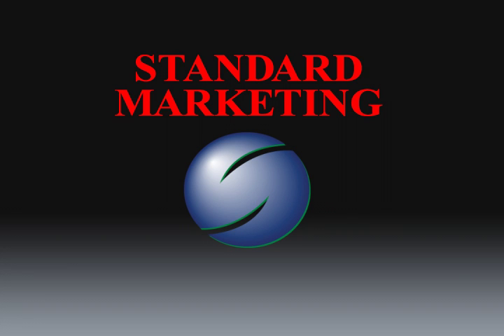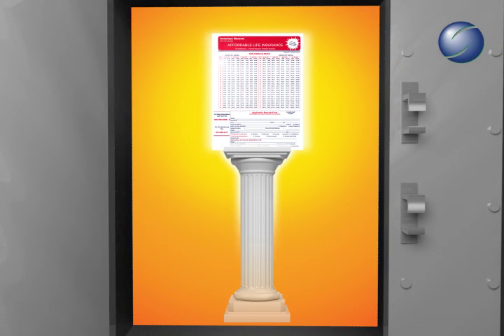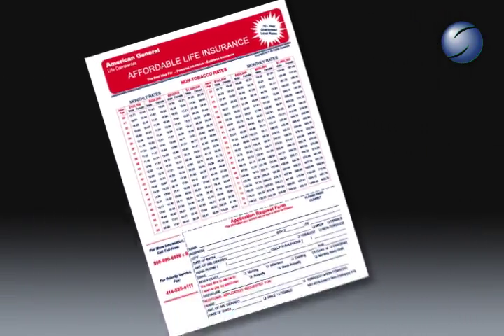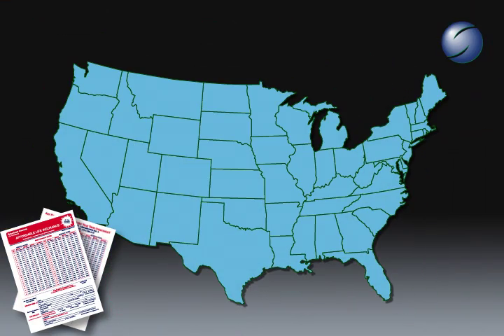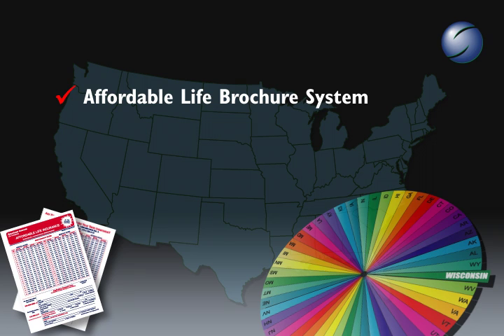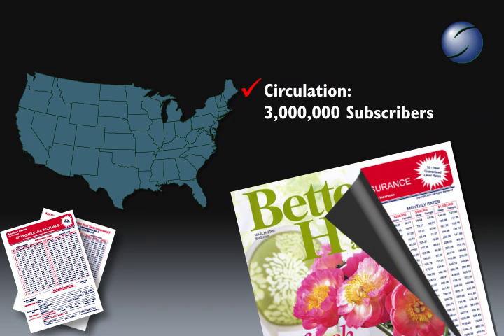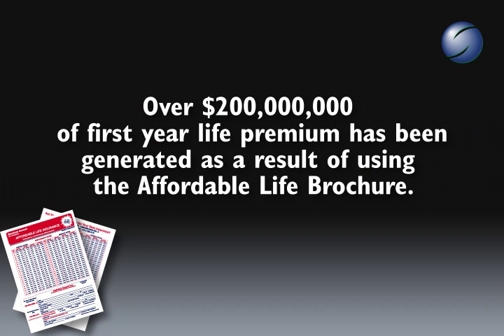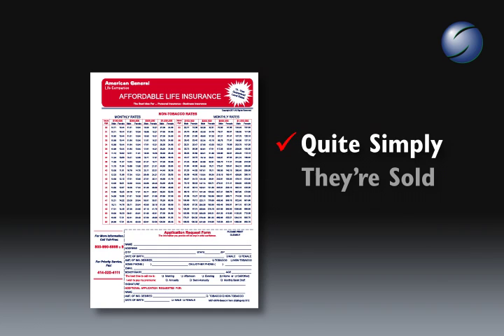Standard Marketing - Highly Qualified Leads